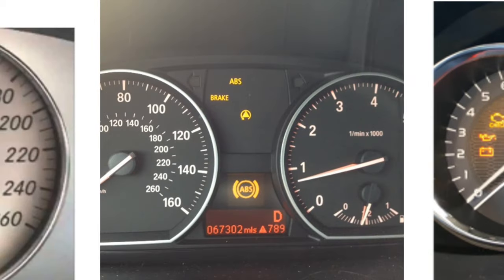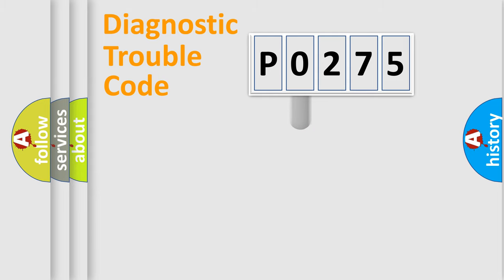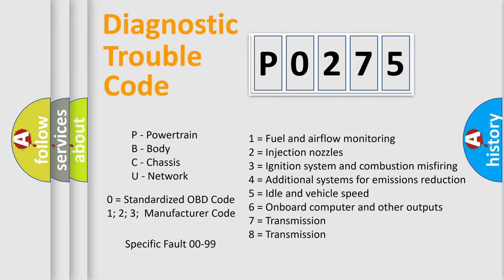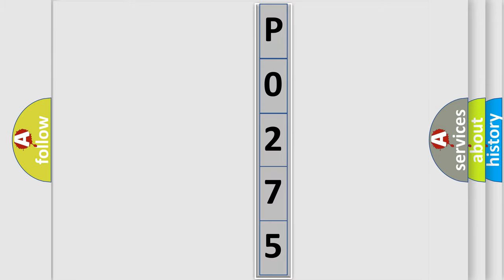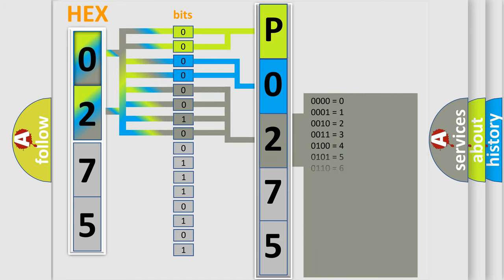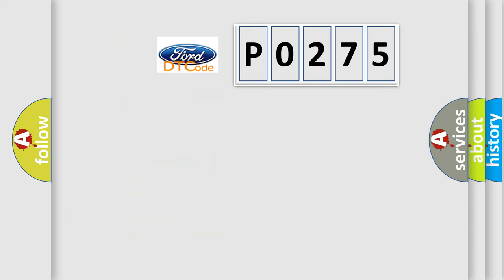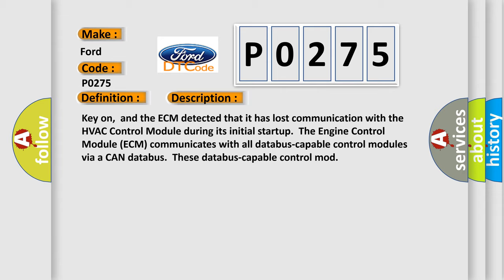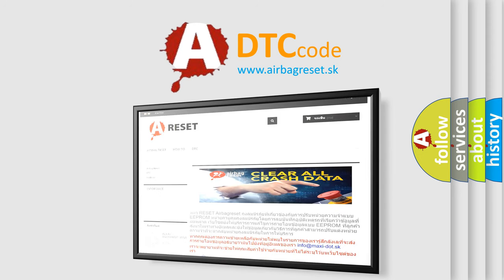DTC Ford P0275 Short Explanation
Contents:
0:21 Basic DTC analysis according to OBD2 protocol standard.
1:48 Insight into programming
2:58 A diagnostically understandable description of the Diagnostic Trouble Code
3:05 Basic error definition

Make:
Ford
Code:
P0275
Definition:
Lost Communication With HVAC Control Module
Description: